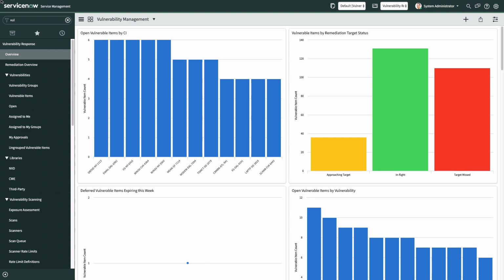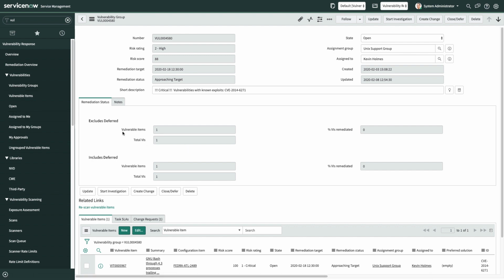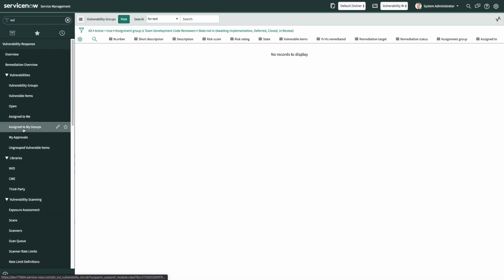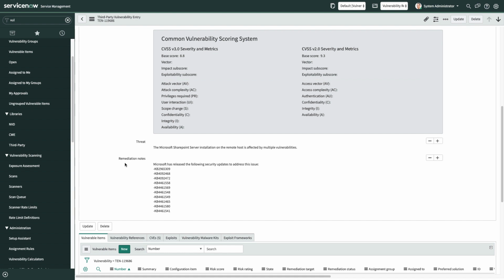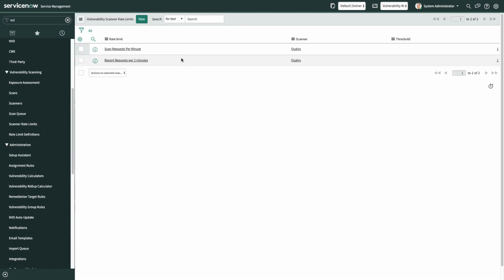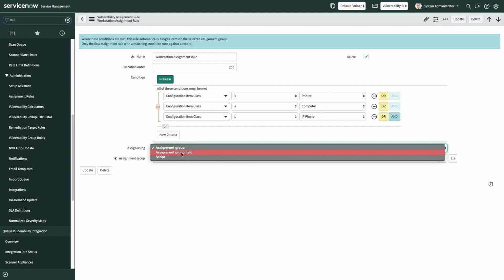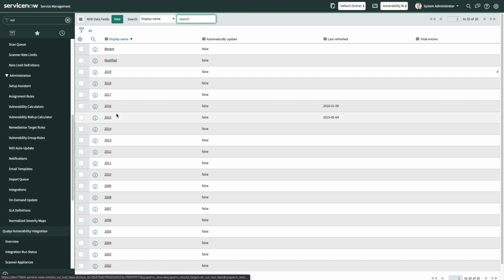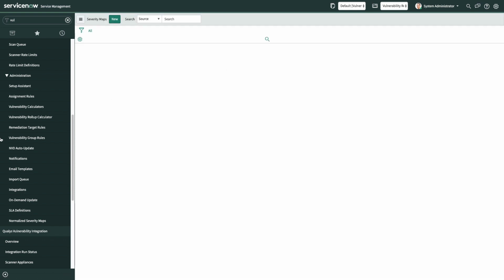#2 ServiceNow Vulnerability Response Implementation Training | VR Application and Modules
Vulnerability Response is one of the application of ServiceNow Security Operations Suite. Vulnerability Response Application is used to track and remediate vulnerabilities found in the IT Systems of Organization.

Topics Covered:
- Overview of all the modules in Vulnerability Application